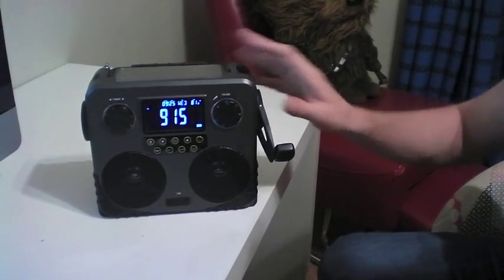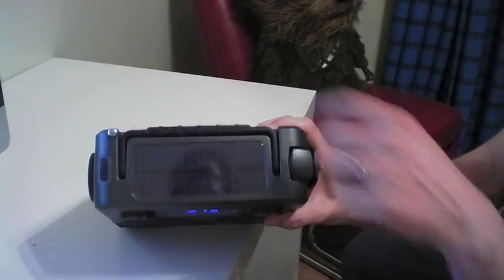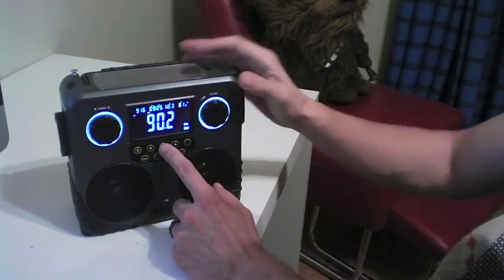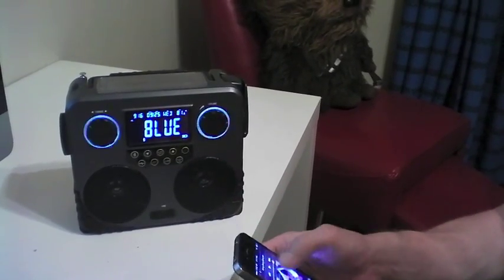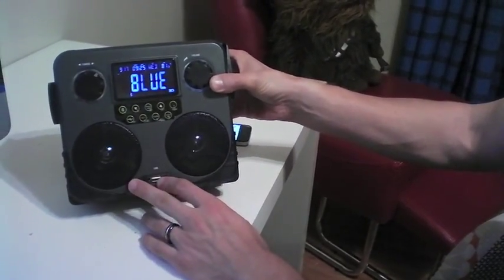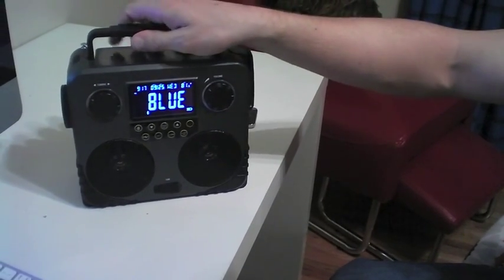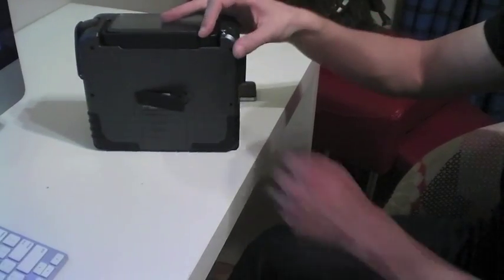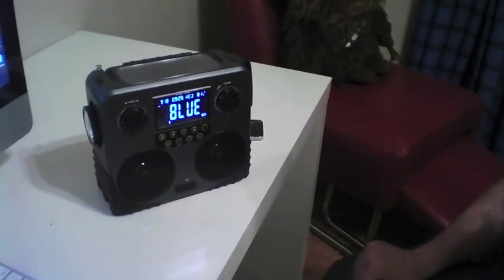Emergency SOS Weather Radio VP1266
Never worry about missing a weather alert--or the all clear. A USB port lets you recharge phones or play music through the digital-tuner radio; power up using the solar panels, crank or AC adapter (included). LED Flashlight/spotlight, Bluetooth® compatible, NOAA approved.